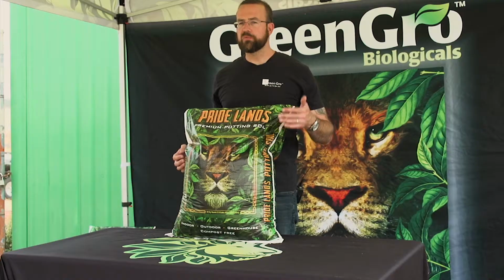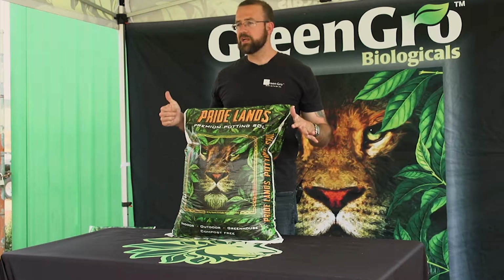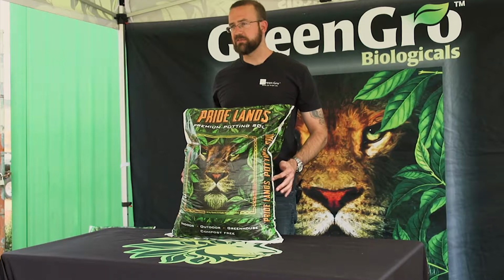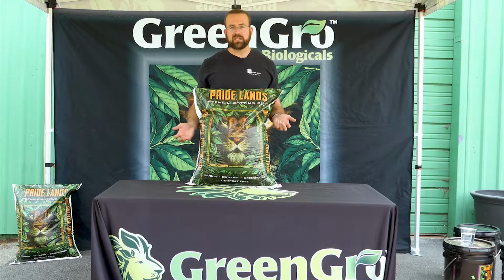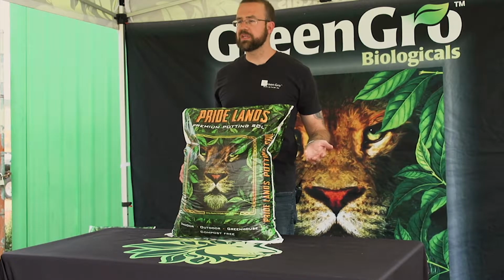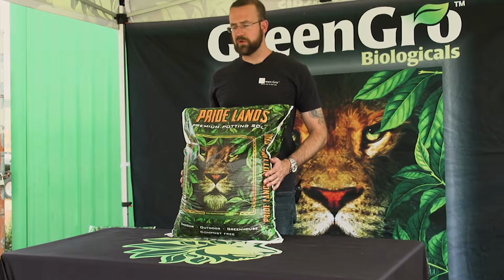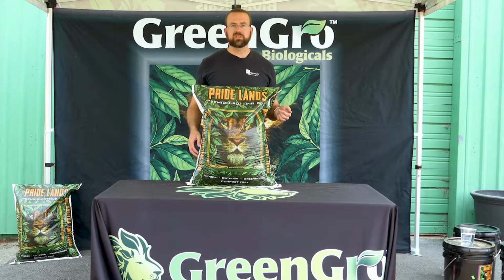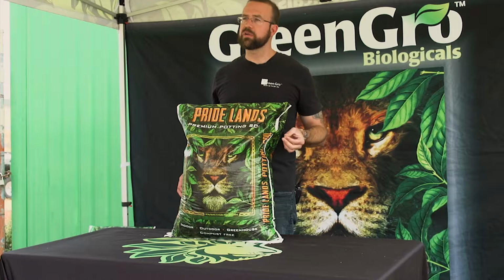FAQ Pride Lands Soil